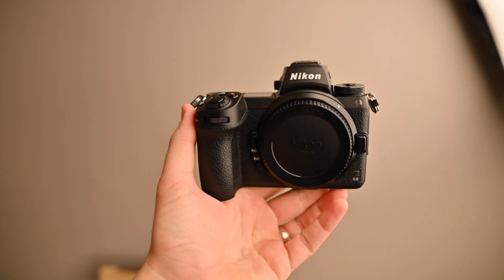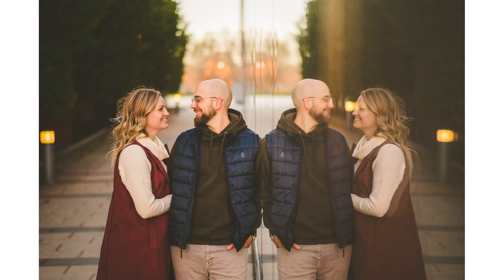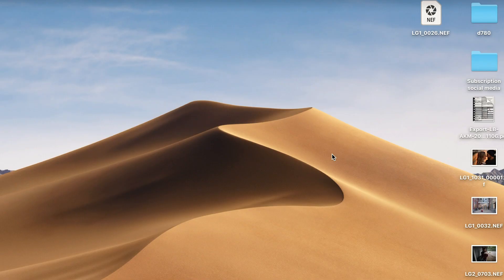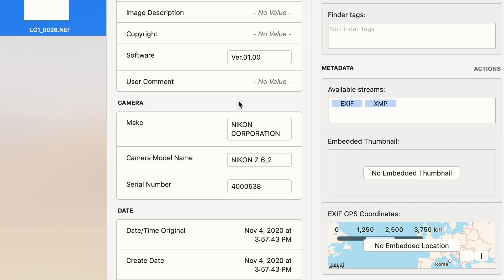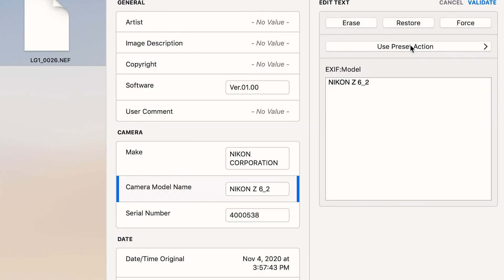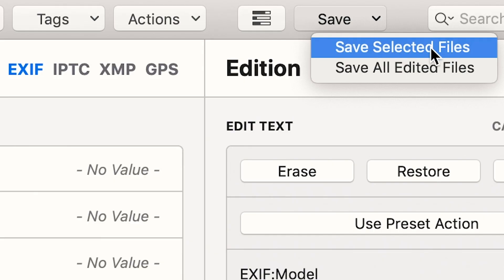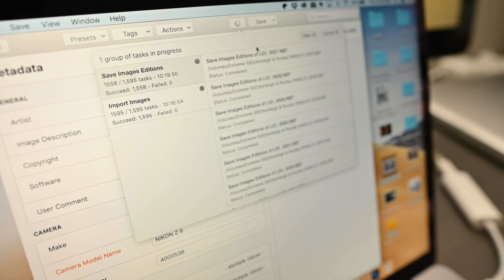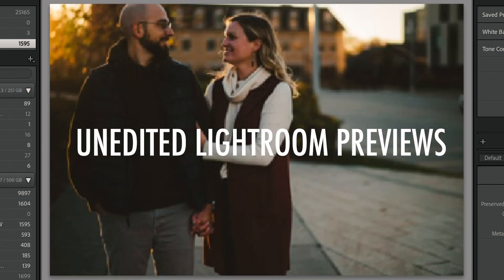NIKON Z6ii - HOW TO OPEN AND EDIT RAW FILES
As of uploading this video on Nov 12th, 2020: Lightroom, Photoshop, and Camera RAW do not support Nikon Z6ii RAW files, and the Nikon DNG converter isn't working either. This video solves that problem and allows you to have full access to the Nikon Z6 ii RAW files.

Thanks to Abdullah at BJPhoto Waterloo for pointing me in the direction of this software! You are a life saver.